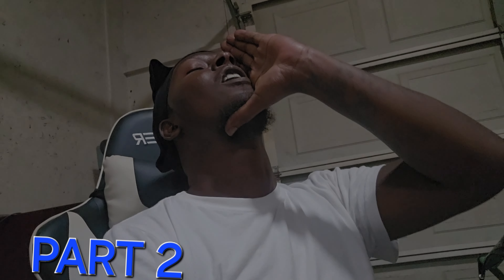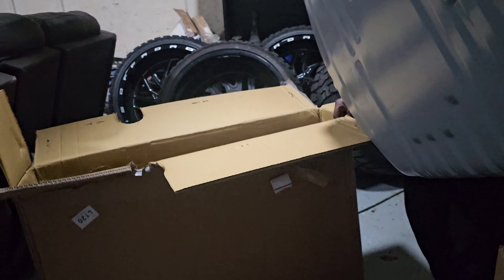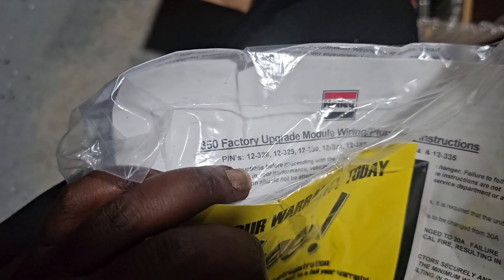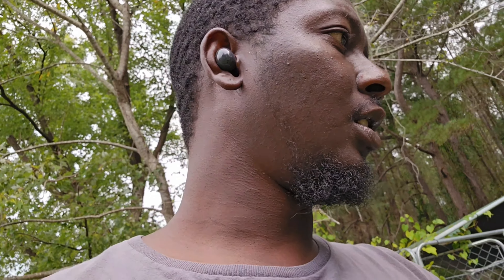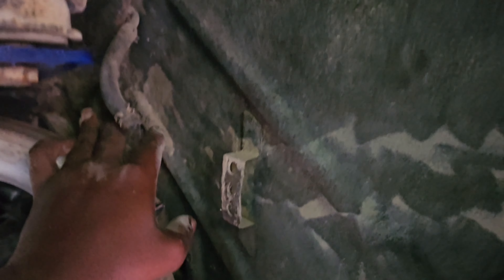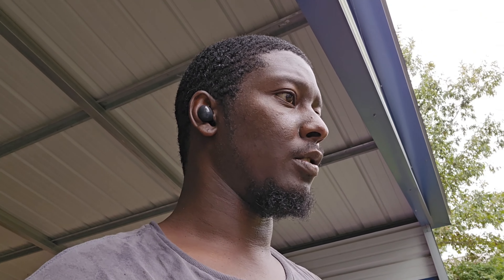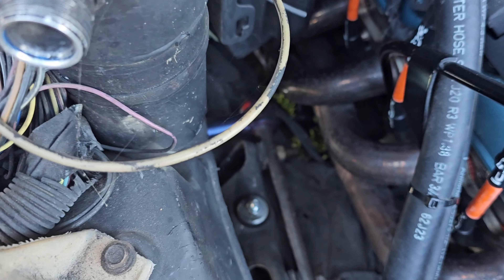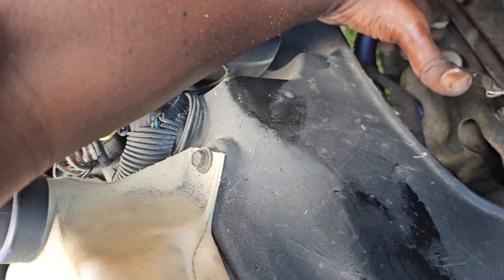PREPPING FOR NEW FUEL SYSTEM‼️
🫡FRESHA DAGOD